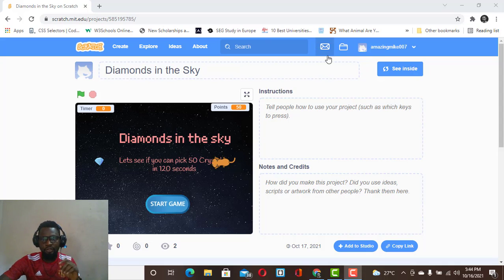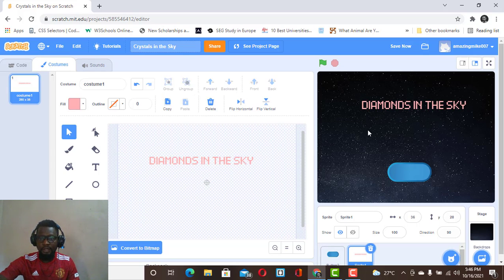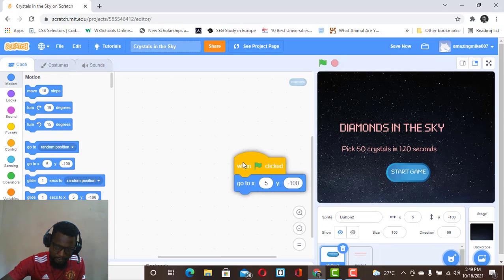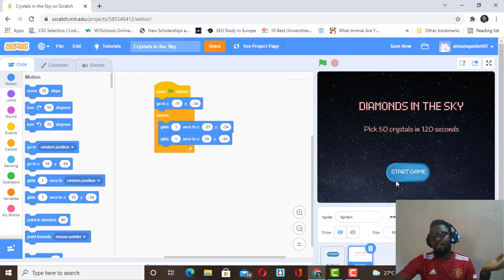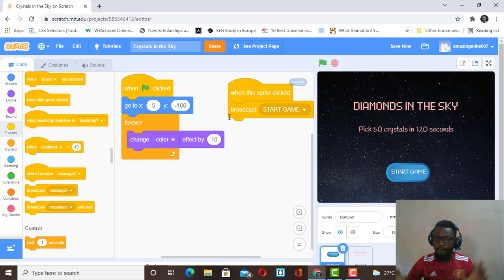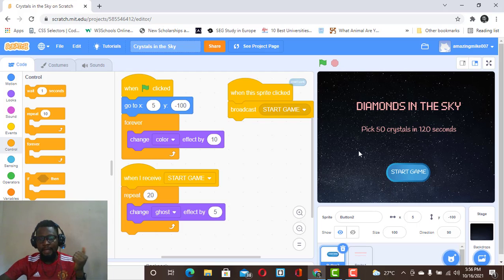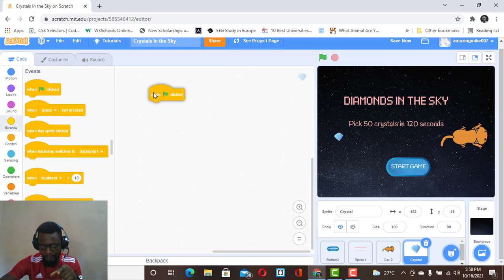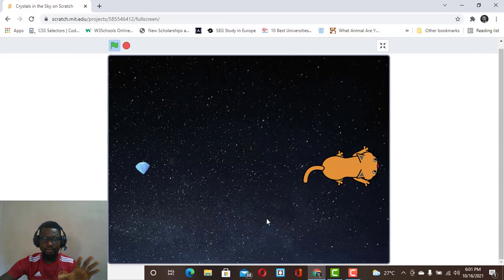Scratch 3.0 Tutorial: How to Create an Amazing Game | Part 1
In this video, we will start by designing the Intro of the Game.